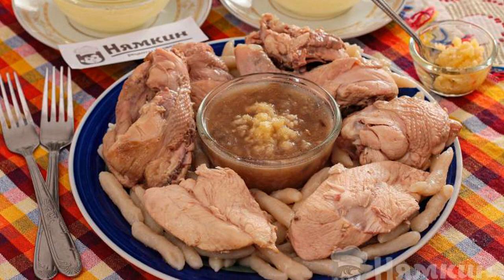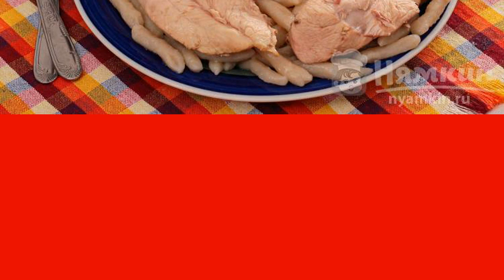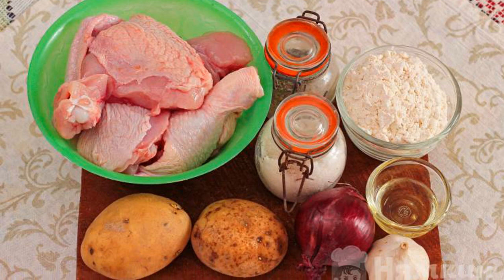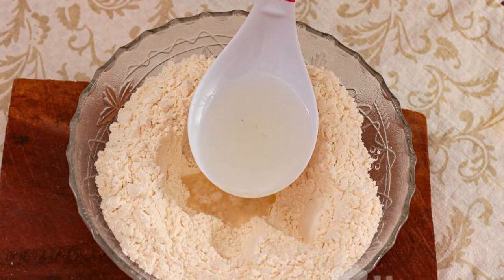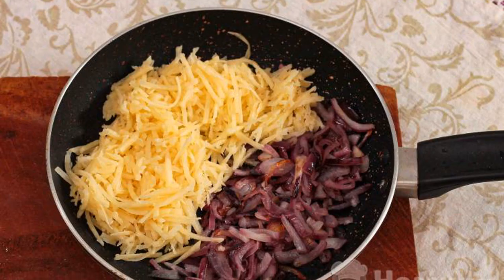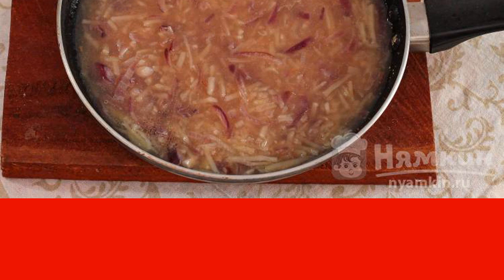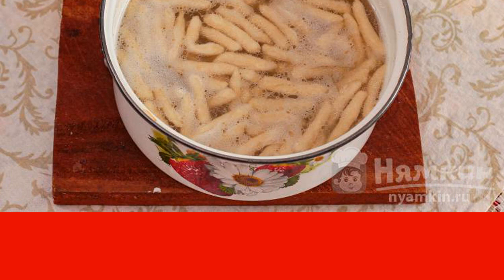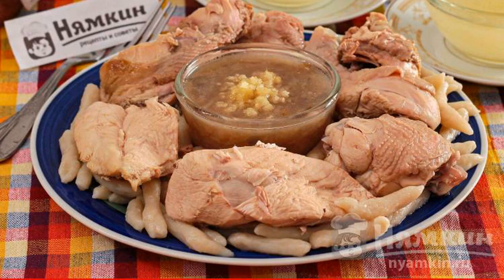Classic kotam galnash – Chechen dumplings with chicken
Kotam galnash is a very satisfying, delicious dish of Chechen cuisine, self-sufficient, requiring no additions. It has everything you need for a full meal: meat, rich chicken broth, potato sauce with fried onions and dumplings made from unleavened dough. There is no strict recipe, but everyone will definitely have the same set of products: chicken, preferably homemade, flour, potatoes, garlic and onions. A little more vegetable oil. Galnash is also served to cats in different ways, according to the traditions of their region or family. Someone prefers to cook separate bowls for broth, sauce and meat. But classically, everything is served on one big dish, and then everyone puts on what and how much they want. A bowl with sauce is placed in the center, dumplings are laid out around and pieces of boiled chicken or chicken meat separated from bones are placed on them. Usually two sauces are prepared – one garlic based on chicken broth, the second also on chicken broth, but with the addition of potatoes and fried onions. You can combine both – it will turn out no less delicious.

Ingredients:
chicken carcass - 0.5 pcs., water - 3 liters,
potatoes - 2 pcs., onion - 1 pc.,
garlic - 4 cloves, vegetable oil - 1 tbsp.l.,
ground black pepper - 2 pinch, salt - 2 tsp.,
wheat flour - 300 g, chicken broth - 0.5 cup,